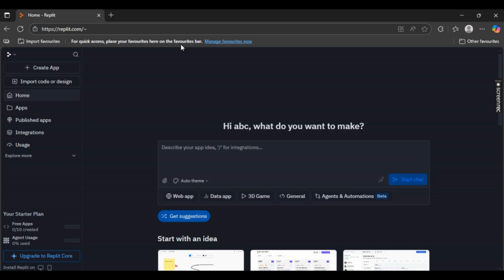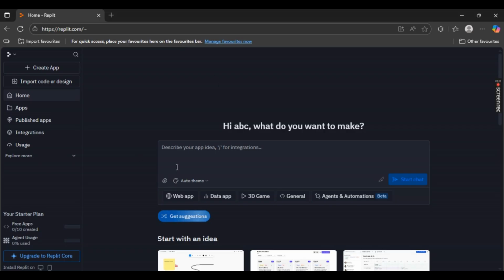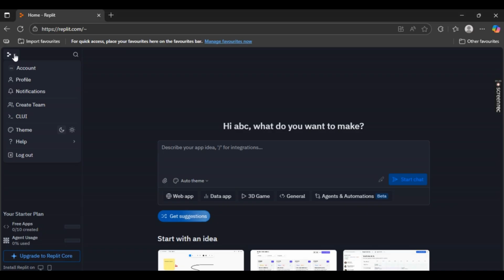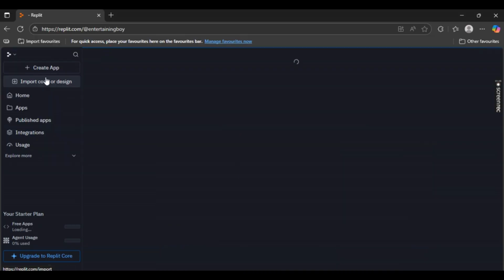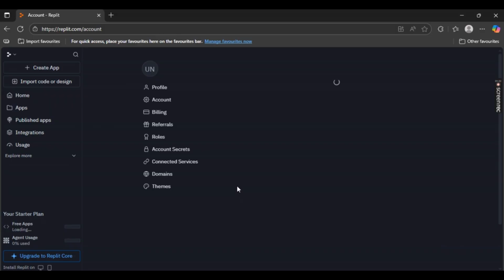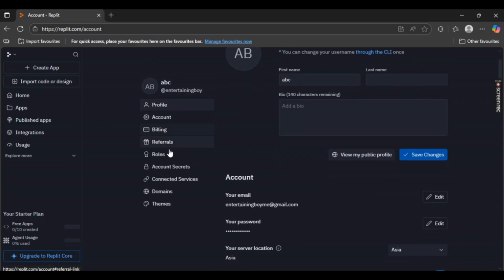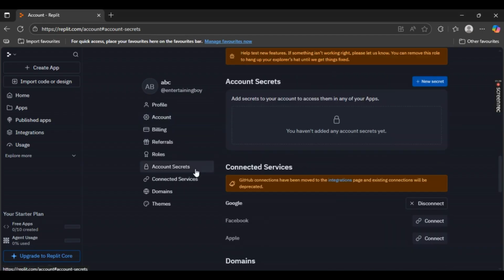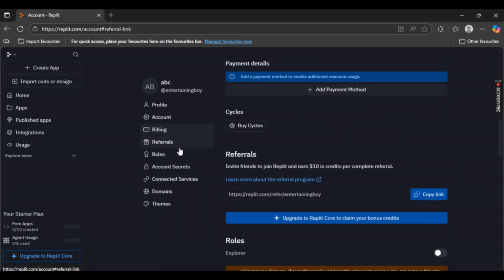How to Access Account Settings in Replit AI 2025?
Need to manage your Replit AI account settings? ⚙️ This guide shows how to quickly access and update your profile, privacy options, and preferences in Replit AI! 💻 Perfect for beginners who want to customize their account and get the most out of Replit AI.

Watch till the end to easily navigate your account settings and stay in control! 💫